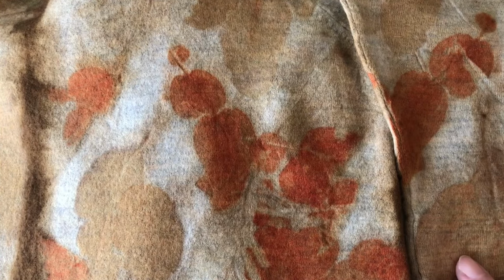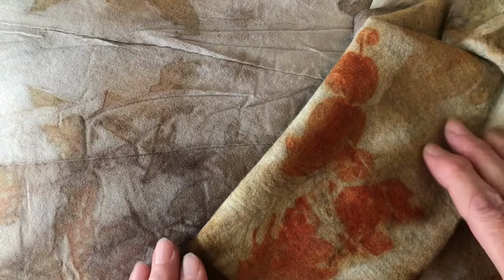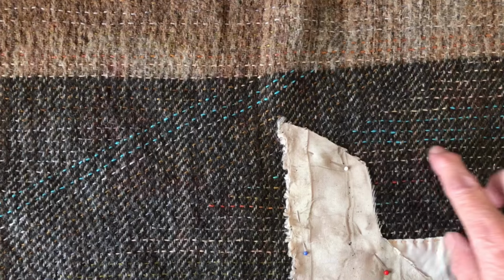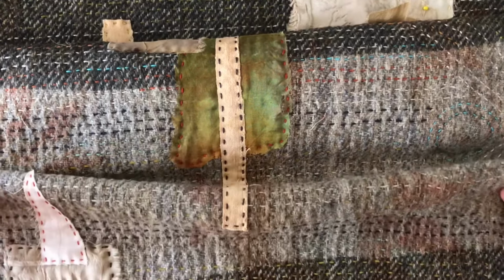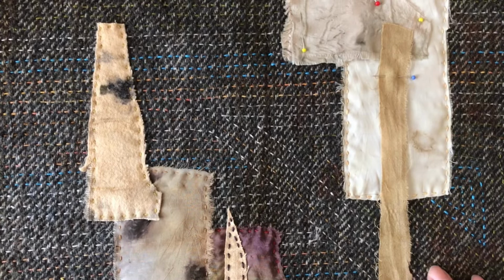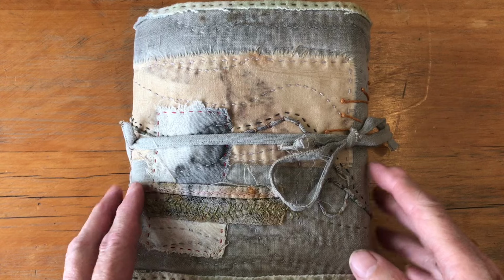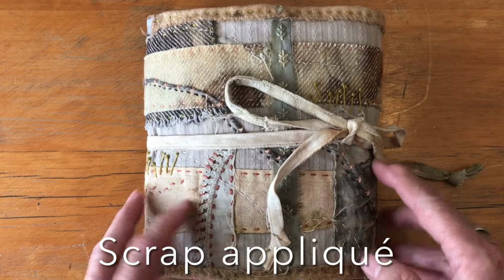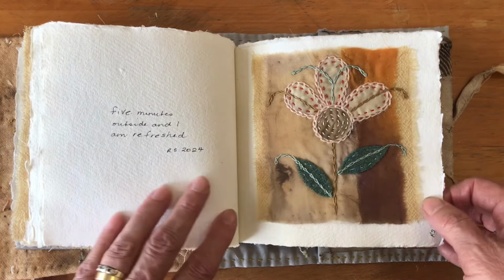on my studio table - episode 20 (did I fail, ‘new’ project, walk with us, exhibition tour, journal)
I work in my studio every day and this series is an opportunity for you to see what I’m up to on my creative journey, and more!

Minds Do Matter Exhibition -

*Launceston - QVMAG Inveresk, 28th September - 1st December 2024
2 Invermay Rd, Launceston
Opening hours - Daily, 10am - 4pm

*Devonport - RANT Arts, 4th October - 15th November 2024
45 Stewart St, Devonport
Opening hours - Wednesday, Thursday, Friday, 10am - 4pm

*Hobart - Moonah Arts Centre, 20th September - 12th October 2024
23-27 Albert Rd, Moonah
Opening hours -  Tuesday to Friday 10am to 5pm and Saturdays 10am to 2pm